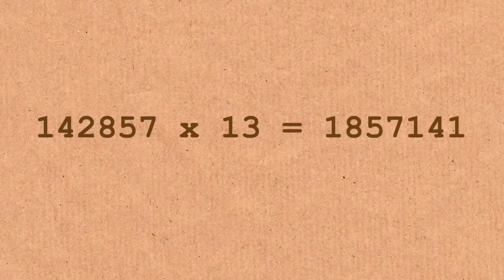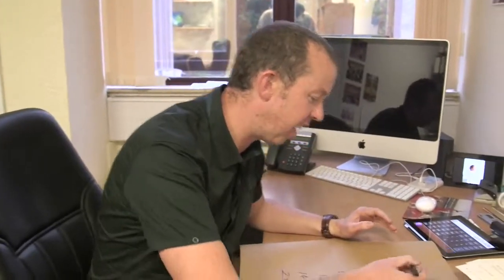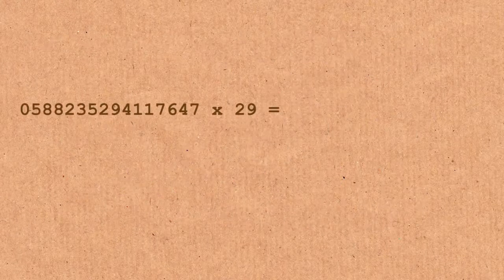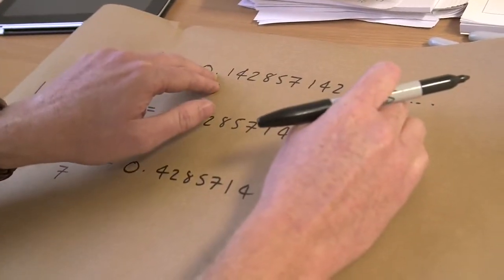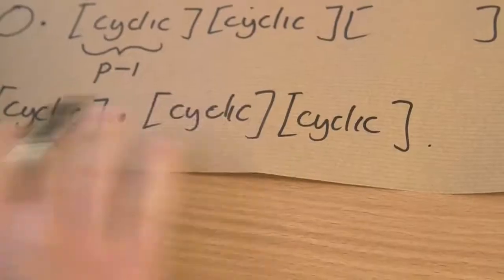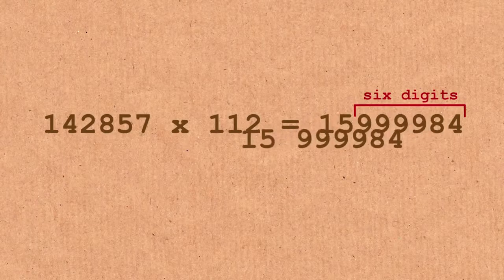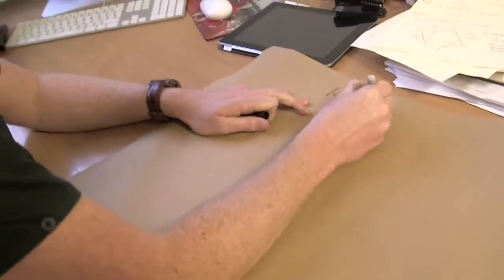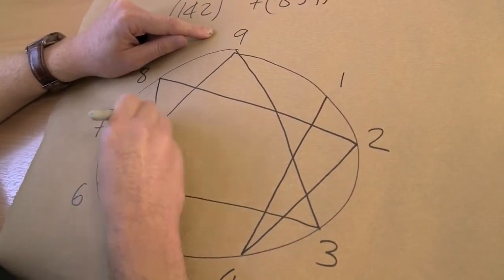Matemagica - Curiosidades - Número Ciclico